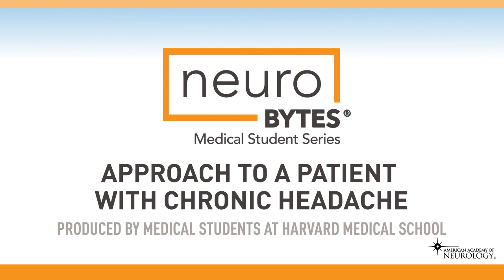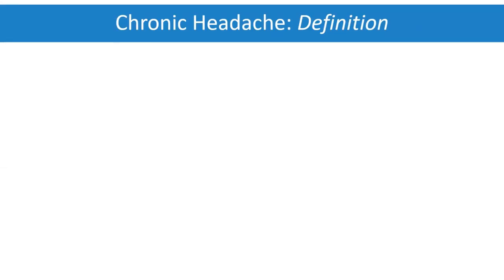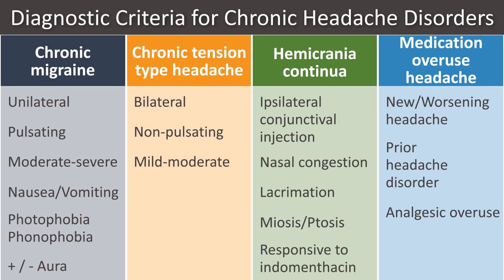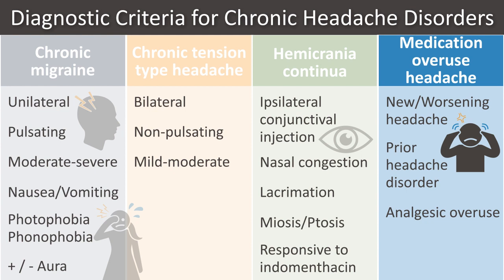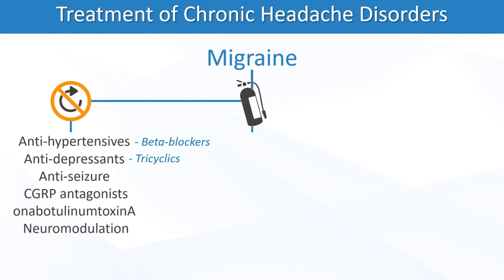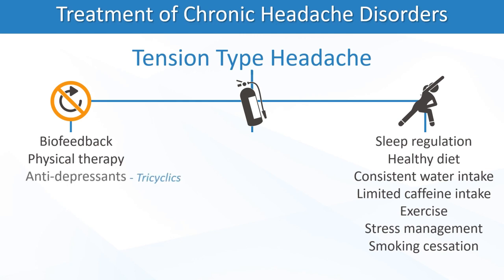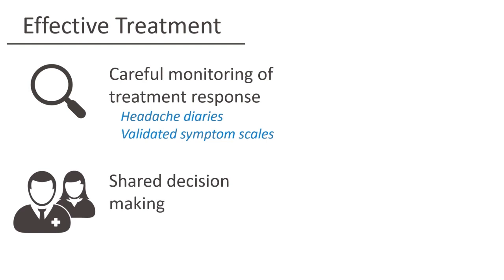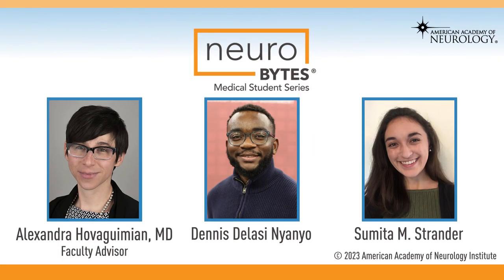Approach to a Patient with Chronic Headache - American Academy of Neurology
Chronic headache disorders are a common problem globally and can cause significant disability. It is imperative that clinicians identify key features to distinguish primary vs secondary headache disorders, and initiate appropriate work-up for underlying secondary etiologies when warranted. The International Headache Society has created evidence-based headache criteria for headache disorders that can be easily reviewed using the International Classification of Headache Disorders (ICHD-3). Most chronic headache disorders are treated with a combination of preventative treatments, rescue treatments, and lifestyle modification.  In this video we review the key features of the most common primary and secondary chronic headache syndromes and treatment categories.